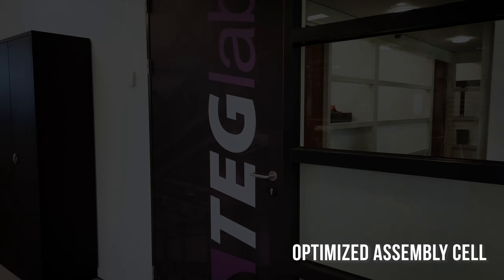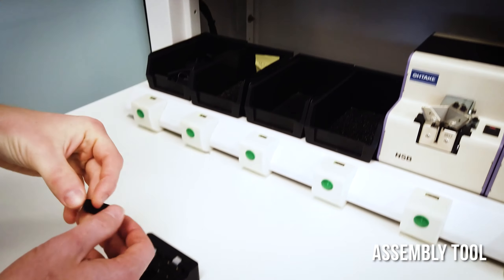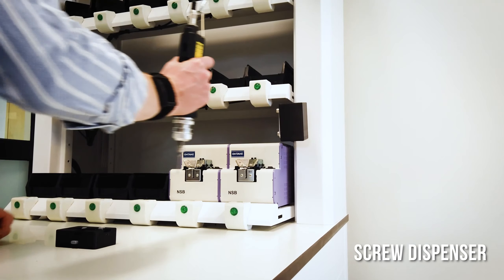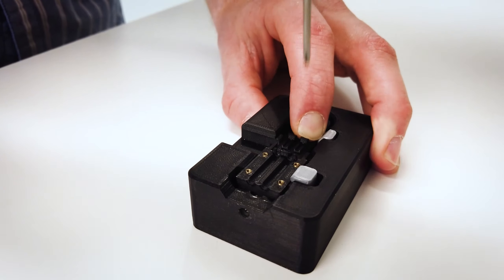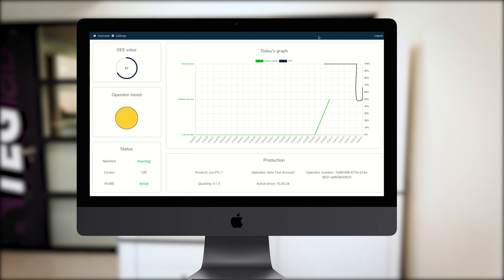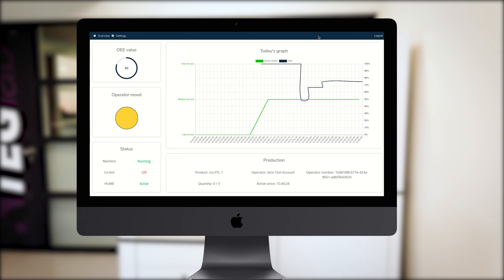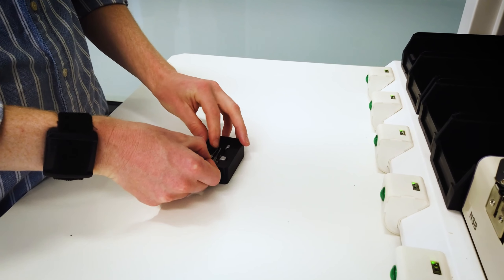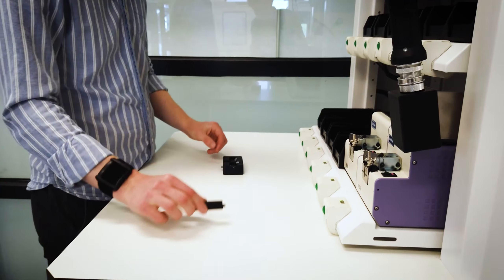Affective Manufacturing System by Mentech and Tegema